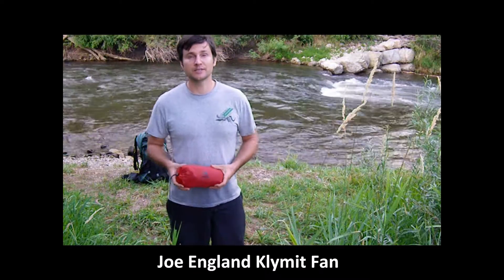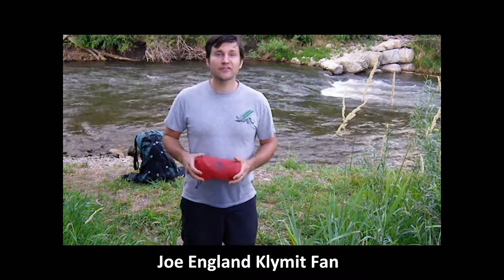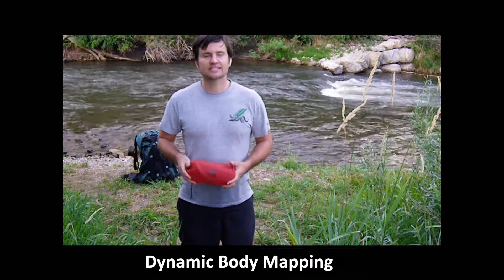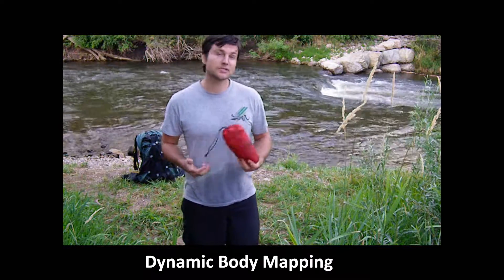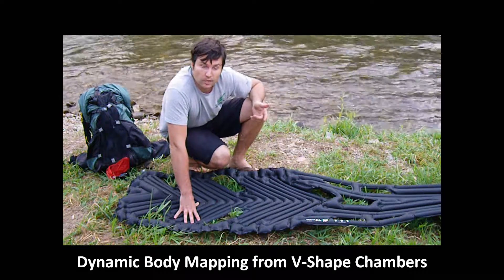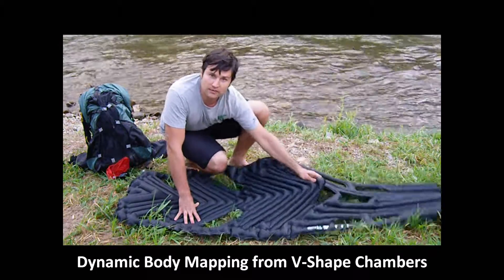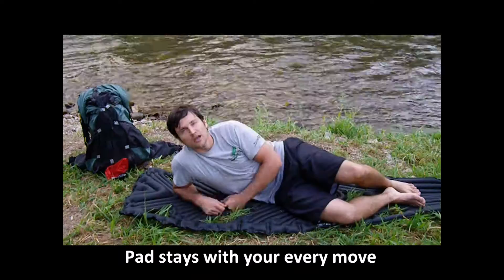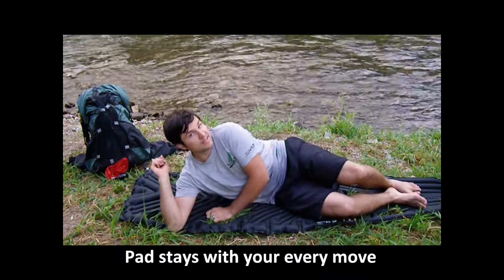Klymit IXL Dynamic Body Mapping